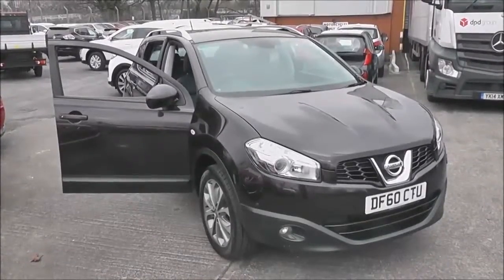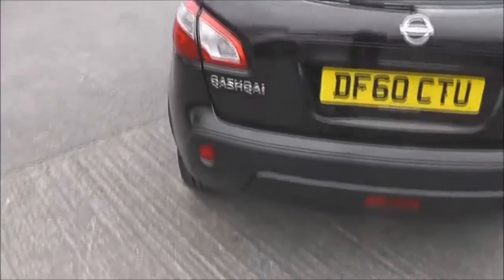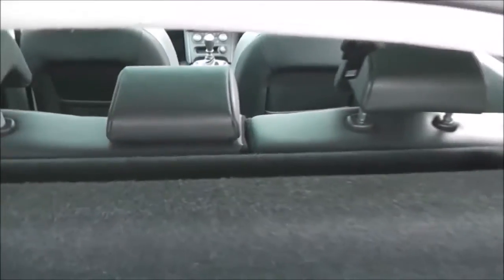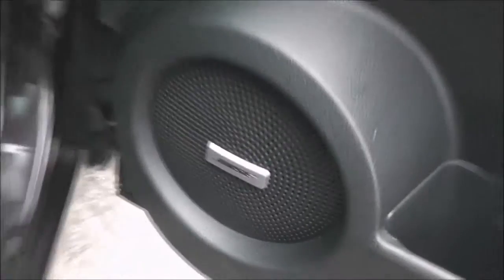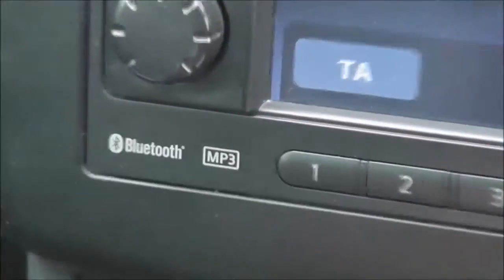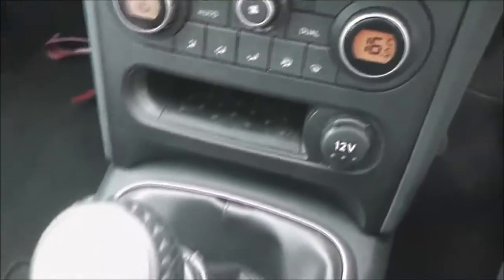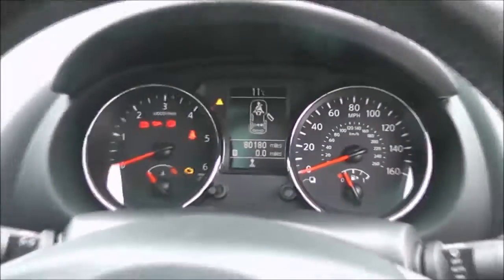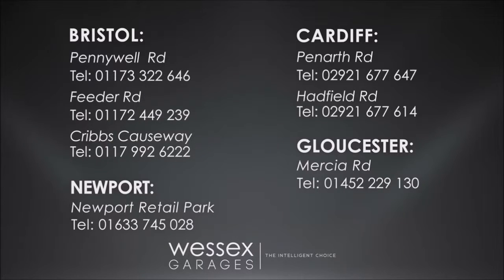Wessex Garages | USED Nissan Qashqai Tekna at Pennywell Road, Bristol | DF60CTU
Here we have a USED Nissan Qashqai Tekna, this 5 Door Crossover SUV has a 1.5 Puredrive dCi Engine, was registered in February 2011, has a 6 Speed Manual Transmission and comes in Black. This vehicle is available to view at our Used Car Supercentre on Pennywell Road, Bristol.